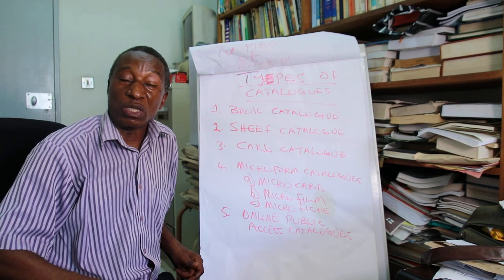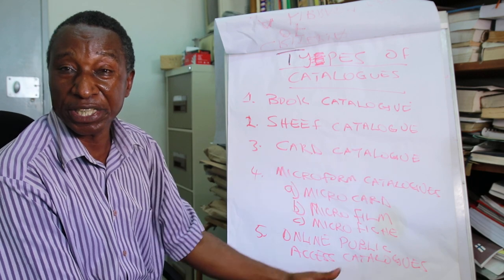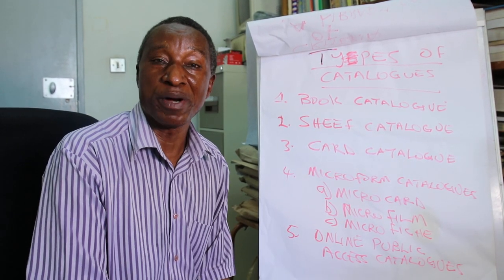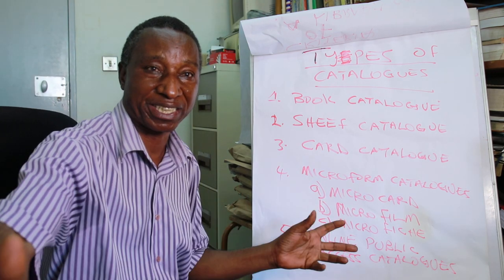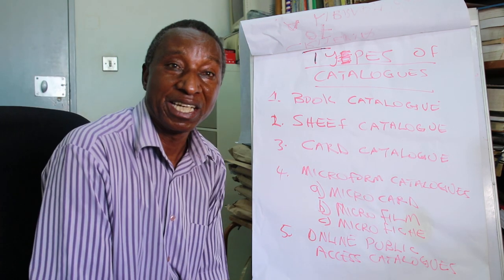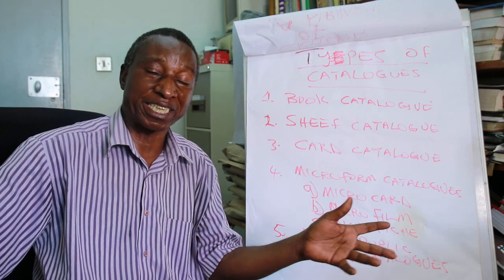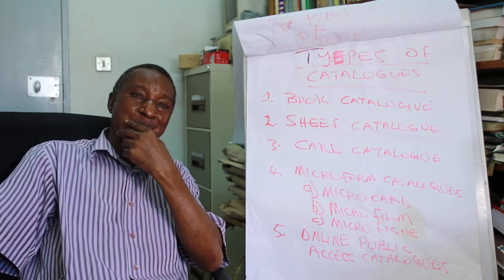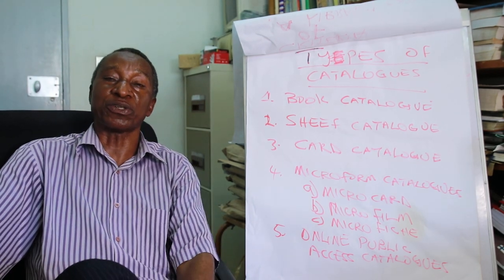Organisation of Information Resources: Types and Forms of catalogs-04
In this video Dr Akakandelwa,lecturer in the Department of Library and Information Science (LIS) at the University of Zambia (UNZA) introduces students to cataloging. The focus of this talk is types of library catalogs.